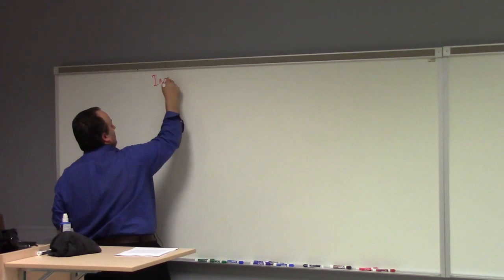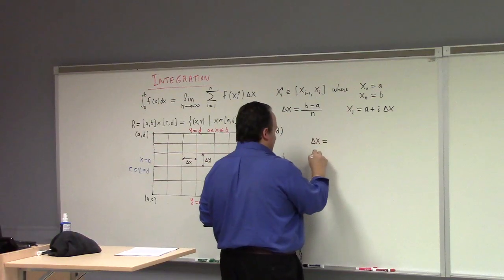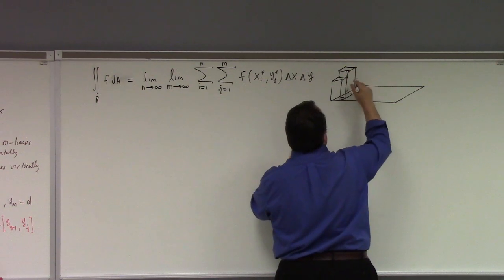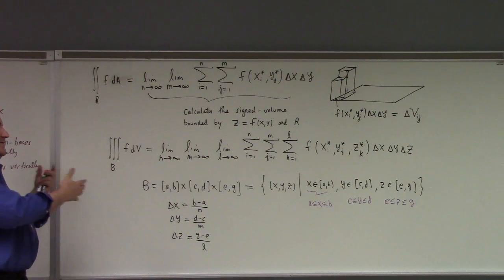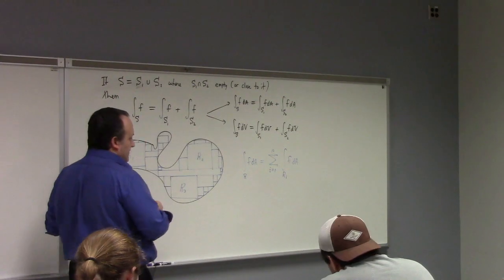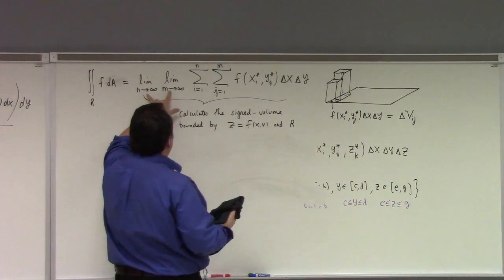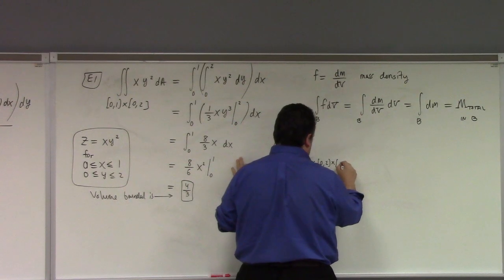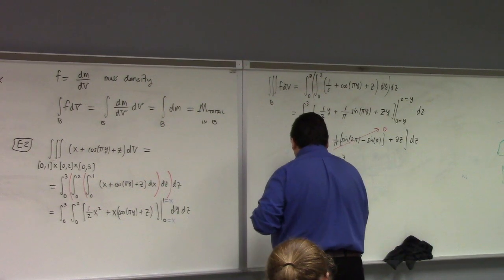Multivariate Calculus: definition of double and triple integrals, iterated integration, 10-8-25